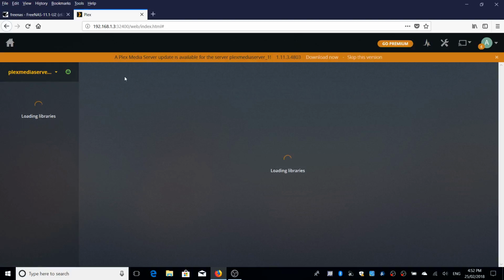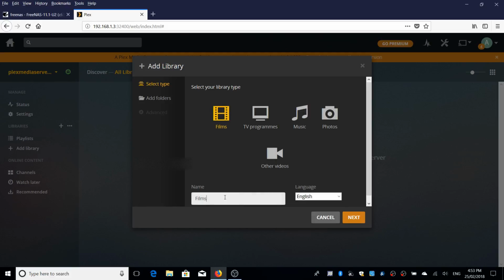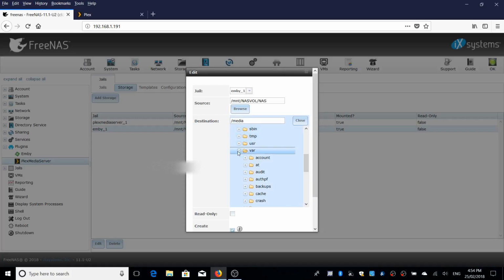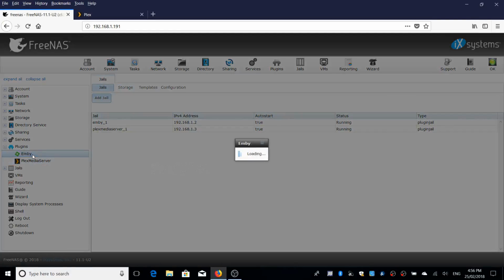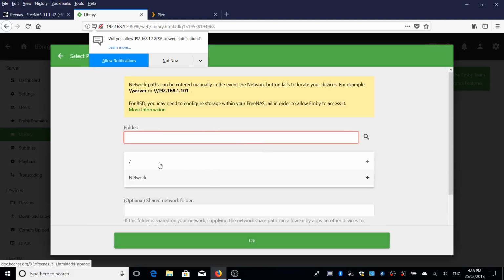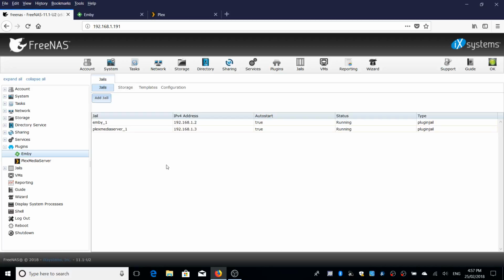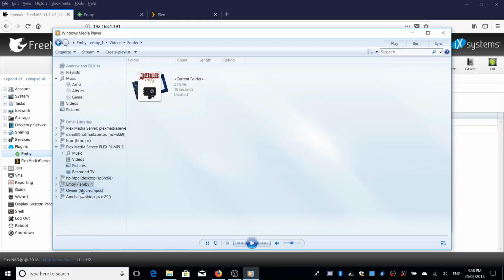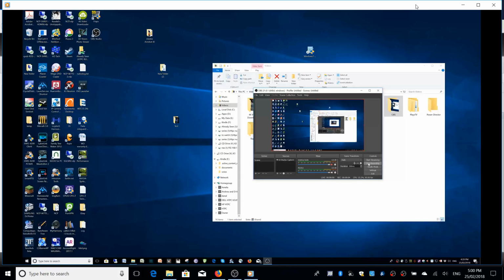FREENAS PLEX EMBY SETUP (Part 2)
Setup Plex and Emby DLNA Plugin in Freenas to steam SMB (SAMBA) shared media. (Part 1)